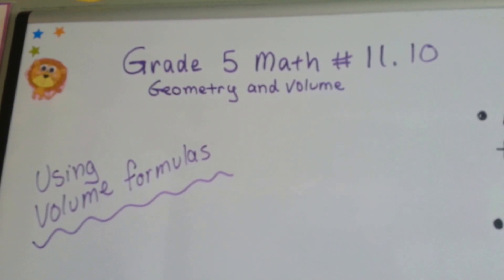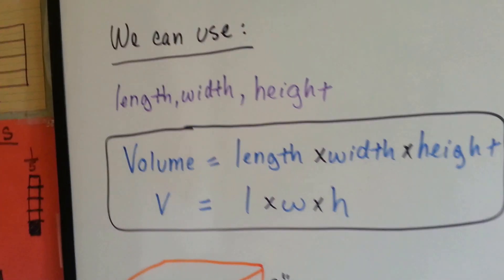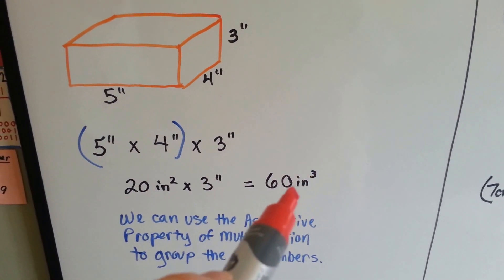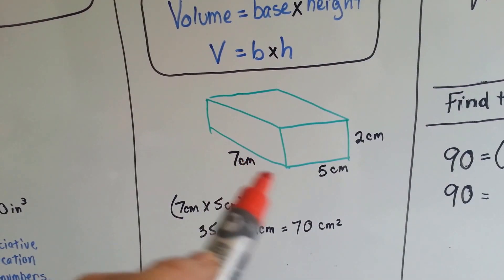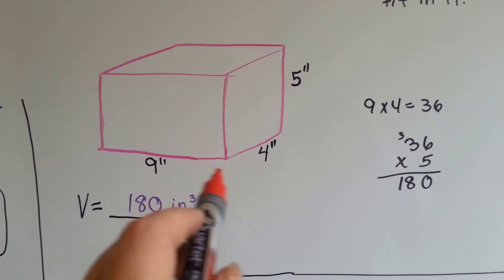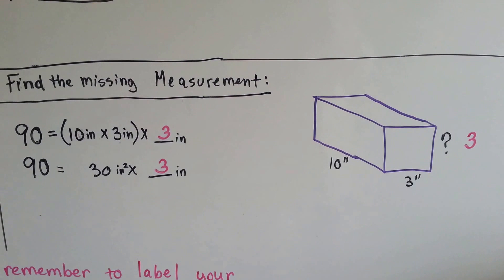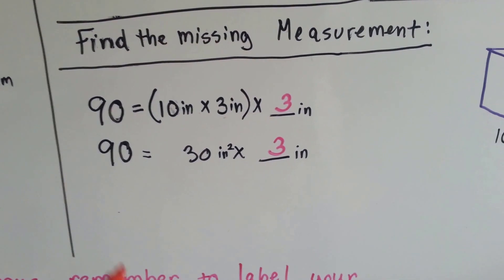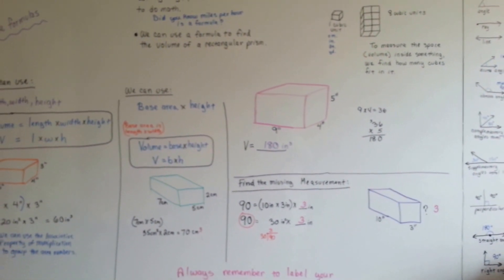Grade 5 Math #11.10, Introducing Volume Formulas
Two different volume formulas explained. Using the formulas to find the volume of rectangular prisms.  How to find a missing volume measure.  # 11.10